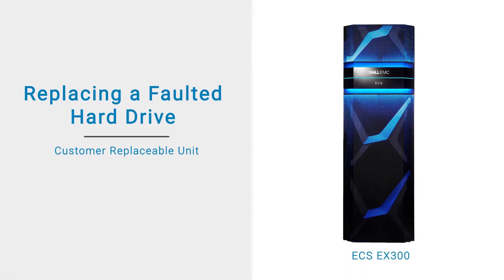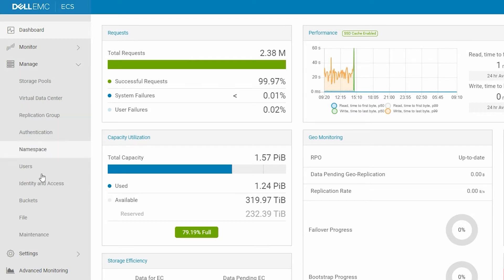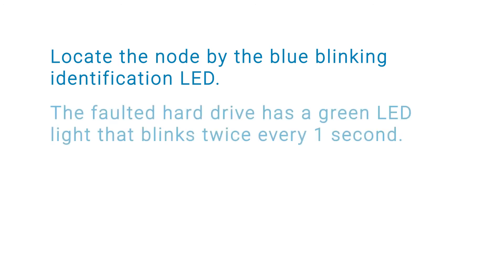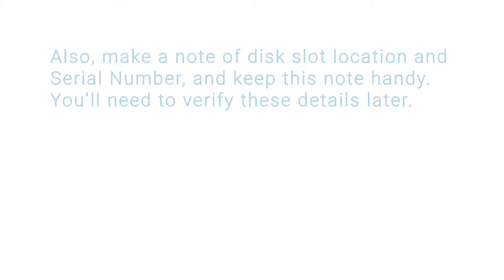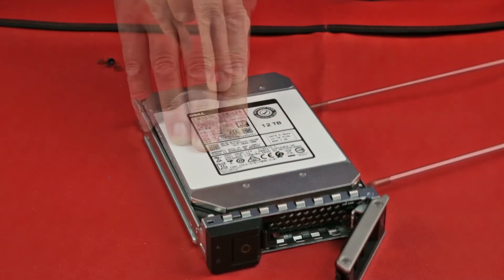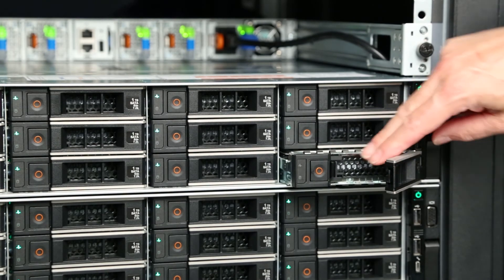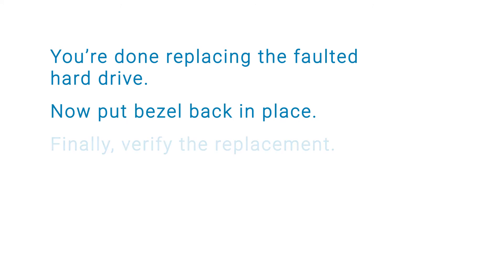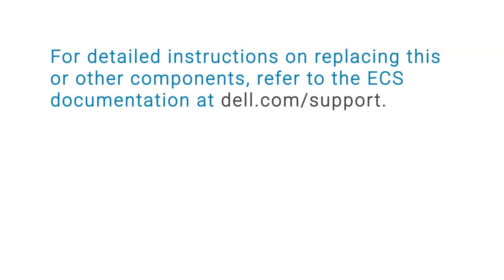Replace a ECS EX300 Appliance HDD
In this video we show you how to replace the ECS Gen3 EX300  hard disk drive.